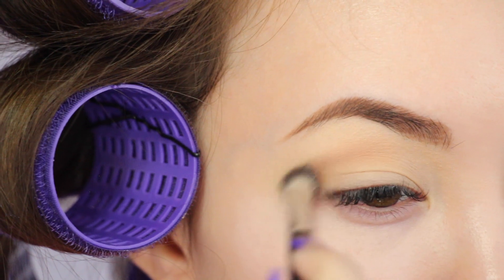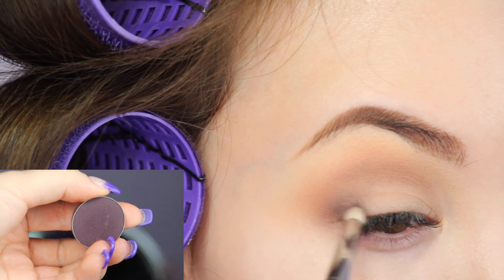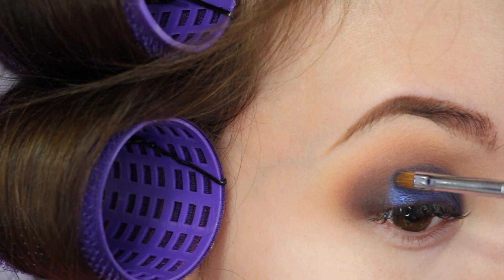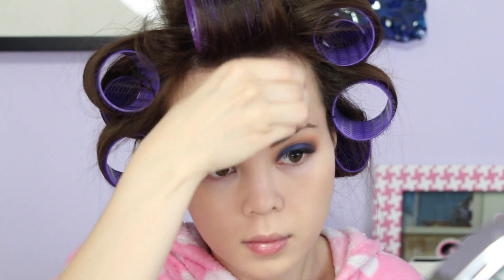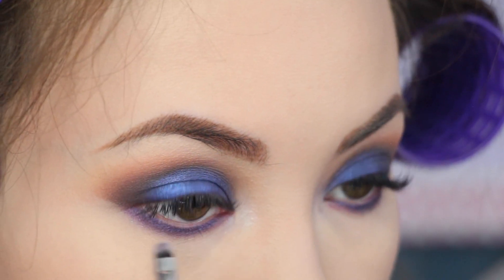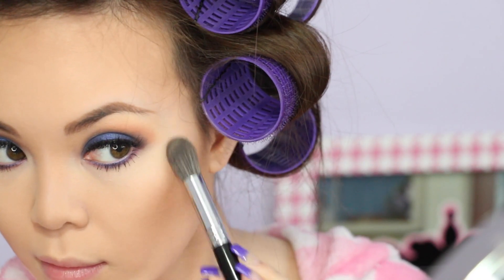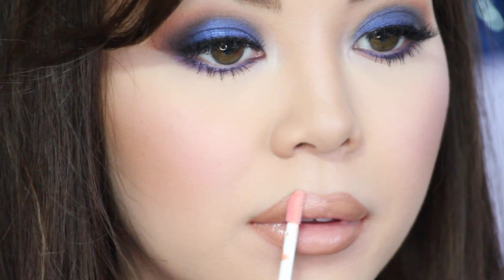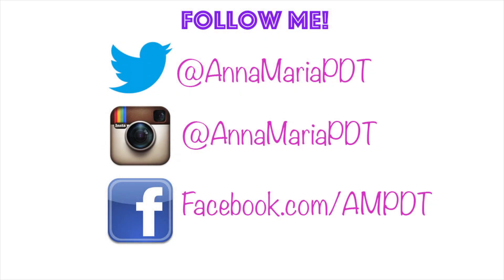Get Ready with Me | Blue Smokey Eye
Hi loves! Welcome back! I hope you like this video using all MakeupGeek eyeshadows! I love how this look turned out. Please like, thumbs up and leave your requests down below! XOXO
Products Used:
Makeup Geek Shadows:
Creme Brûlée

Benefit Cosmetics The POREfessional
Too Faced Born This Way Foundation in Porcelain
L'Oreal Infallible Pro-Matte Foundation in Shell Beige
Tarte Rainforest of the Sea Aquacealer Concealer in Fair
Mac Mineralized Skinfinish in Medium Plus
L'Oreal Paris Voluminous Miss Manga Mascara in Waterproof
Makeup Geek's Secret Admirer Blush
Sugar Naturel's Clear Brow Gel
Mac Lip Pencil in Stripdown
Crown Chubby Lip Pencil in Georgia Peach
NYX Butter Gloss in Fortune Cookie

XOXO